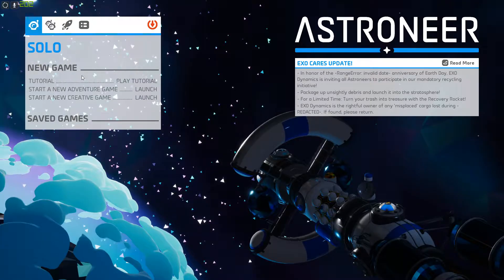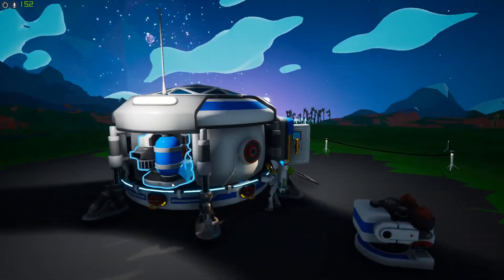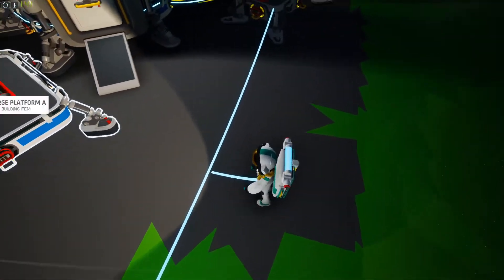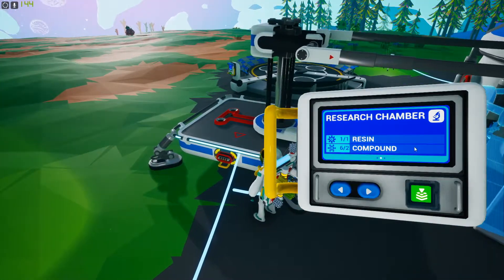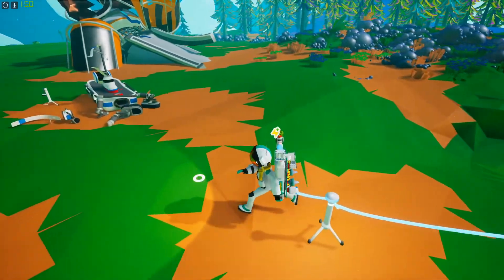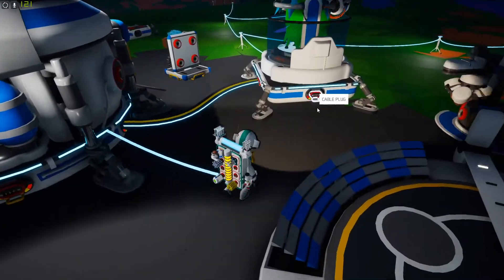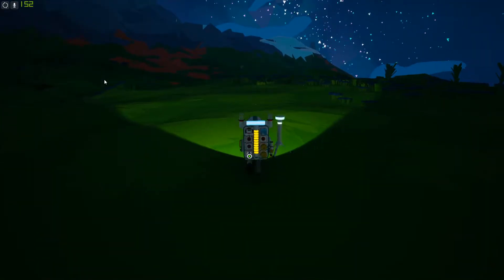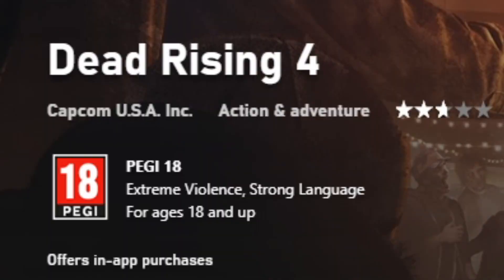GamePass Roulette #35 - Astroneer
*Description*

Astroneer is a sandbox adventure game developed by System Era Softworks. An early access version of the game was released on December 16, 2016, and a 1.0 version of the game was released on February 6, 2019. The player is tasked with colonizing planets, creating structures, and mining resources

GamePass Roulette: In this series I will be playing games from Xbox Game Pass. I will let the store decide what I play. I hope to get my money's worth by playing these games.

Cheers.

No Atrificial Music added.
No Sugar.
Gluten Free.